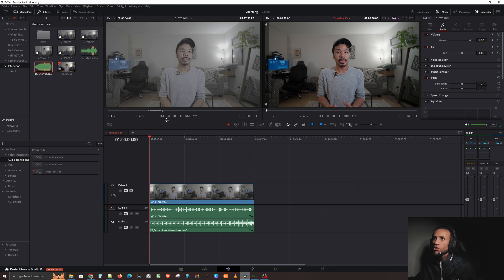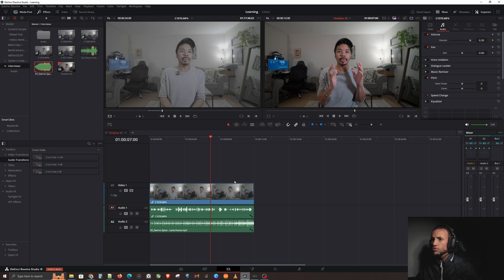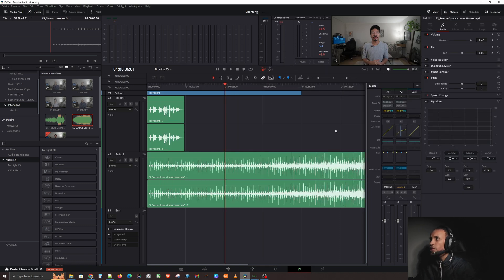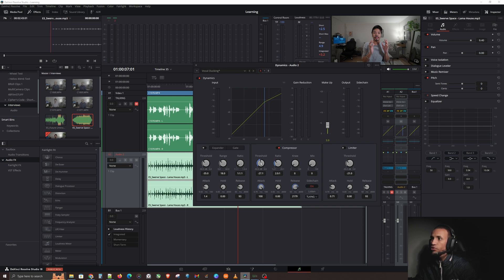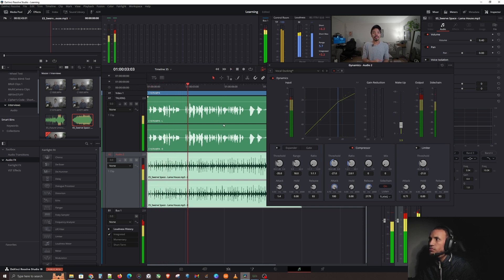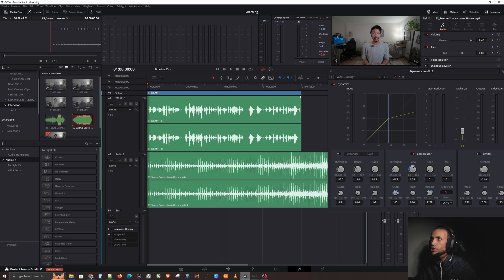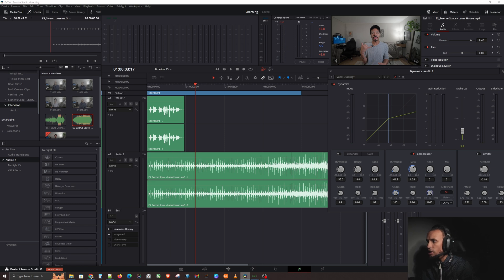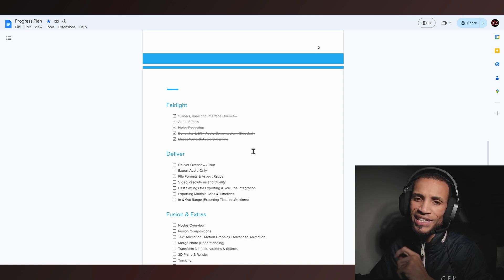Master Audio Mixing with Side Chain & Ducking in DaVinci Resolve | DaVinci Resolve Full Course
We are finally bringing the audio portion of the course to an end. In this video, I'm gonna show you guys what Side Chain is, how to use it, why it's important.

I am DETERMINED to remove your fear of video editing. While my methods may not be the industry standard or secular methods, I can assure you will know the tools necessary to achieve the look and result of your heart’s desire. Now, let’s get going!